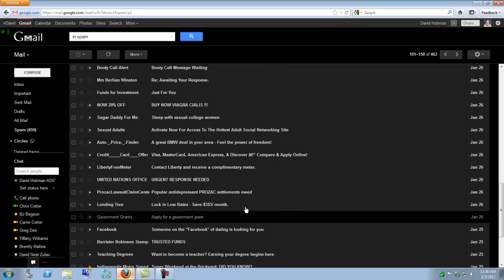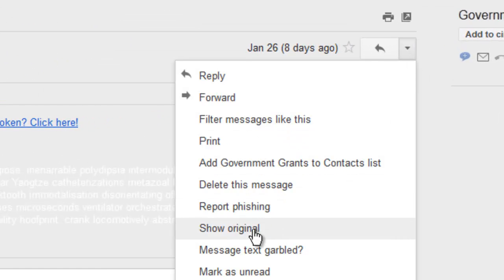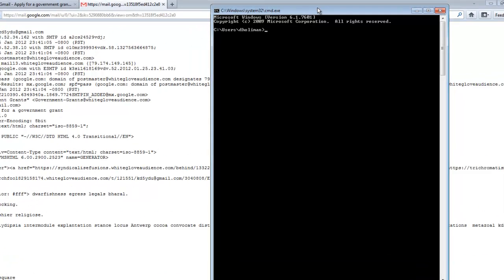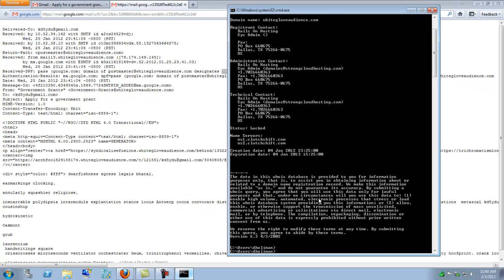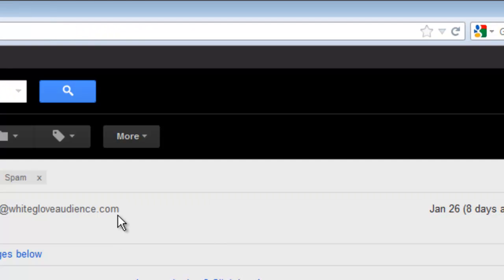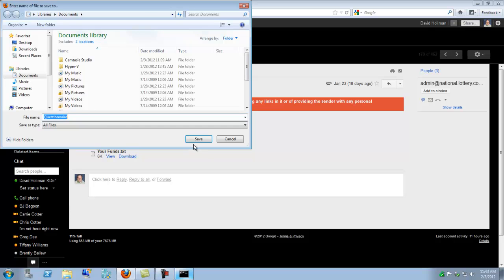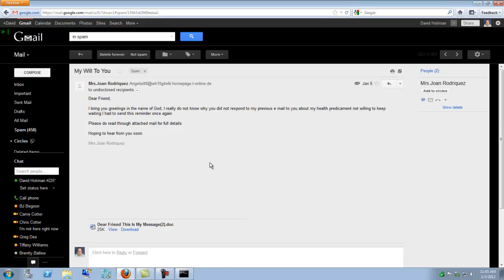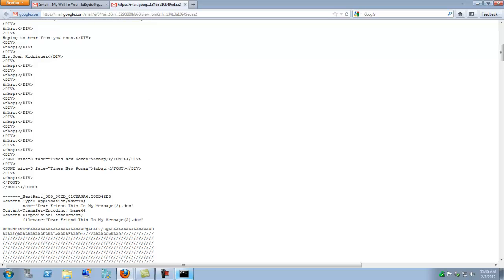All About Spam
A short webcast I did regarding spam:  how to identify it, how to tell where it came from (if you want!) and ultimately what to do with it (delete it!). Enjoy!